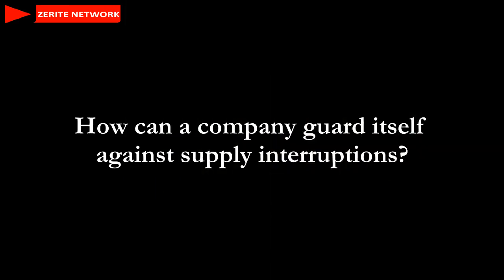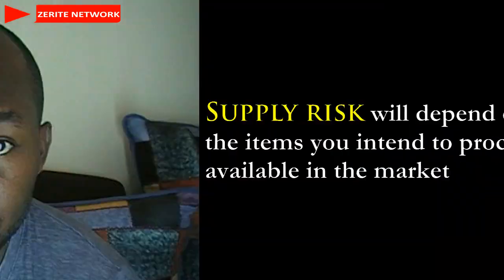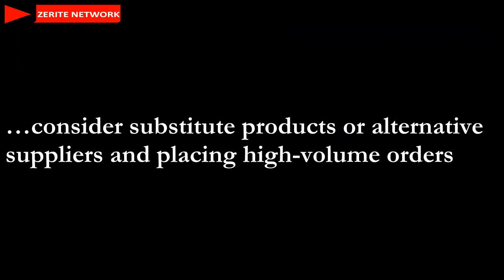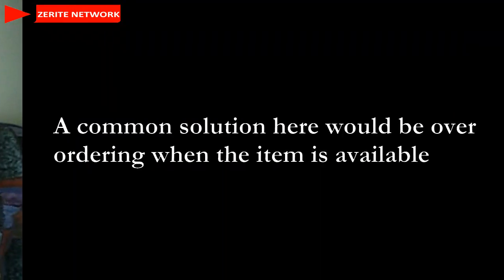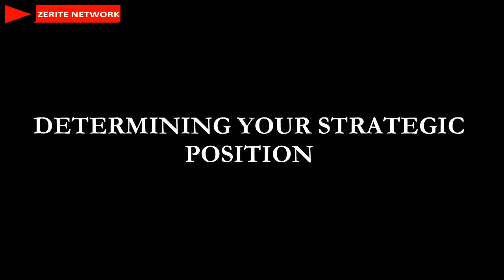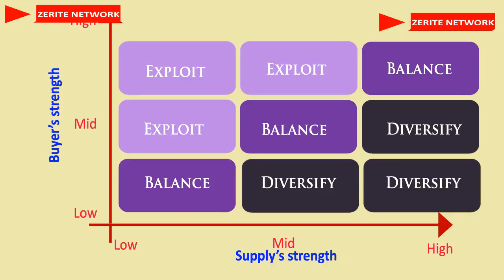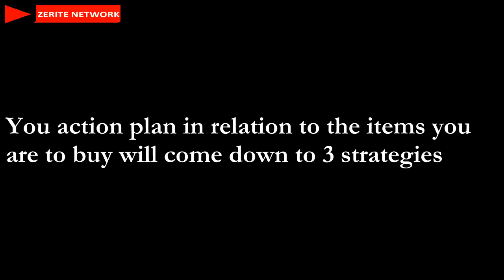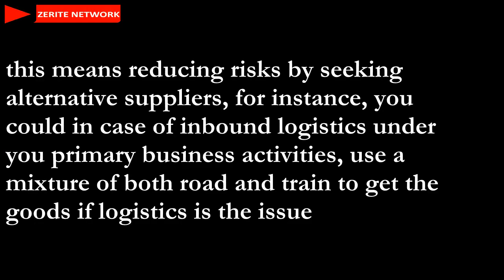KRALJIC MODEL COMPLETE GUIDE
The chief function of your business is to make profit. This is largely affected by the inputs (direct and indirect materials) that your business requires which means that your purchasing portfolio has to be on point, less the results be reflected in your income statement.

The questions that procurement managers need to concern themselves with given the importance of purchasing to the company’s bottom line include:

1. How can a company guard itself against supply interruptions?
2. What about economic changes resulting from ever changing technologies?

In 1983 peter kraljic, through his post in Harvard business review, presented a model that aimed at making the purchasing function of an organization to be strategic and get answers to the above questions.

The way the kraljic model works can be seen through four steps
a) Purchasing classification
b) Market analysis
c) Strategic positioning
d) Action planning

MY COURSES